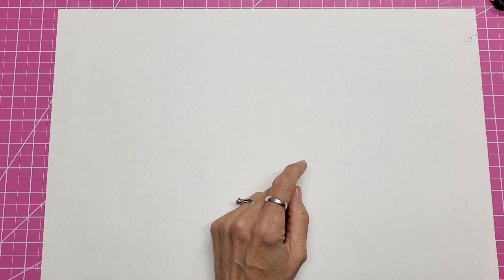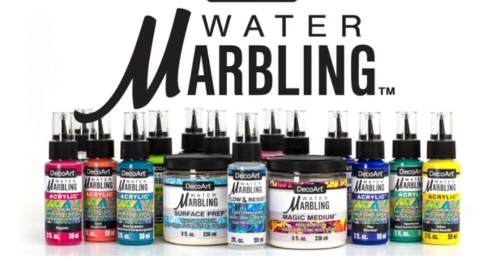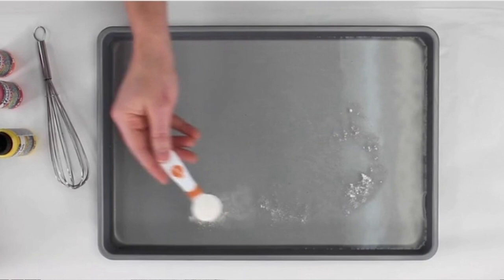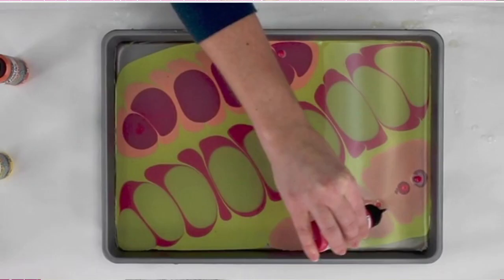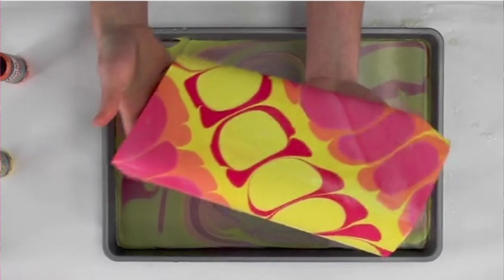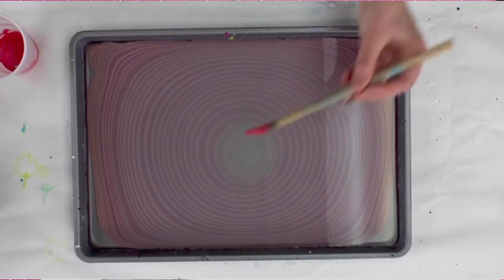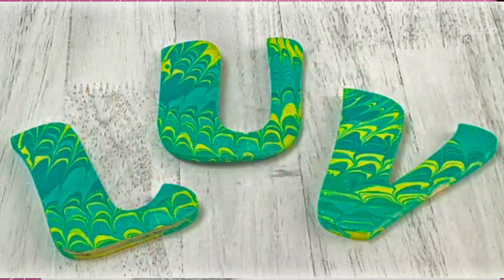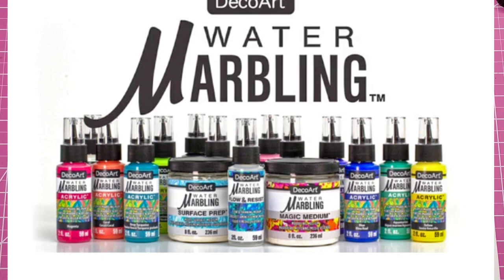Water Marbling: DecoArt Release / Creativation '21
I'm sharing what I learned about DecoArt's new Water Marbling system, from Creativation.